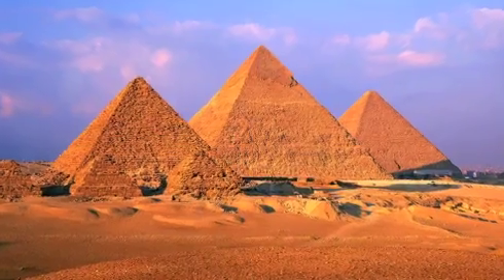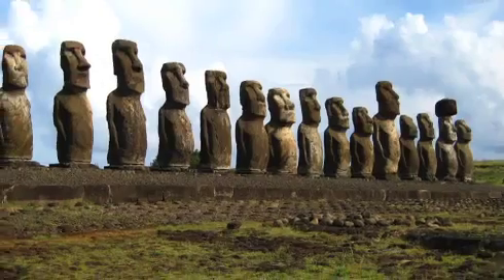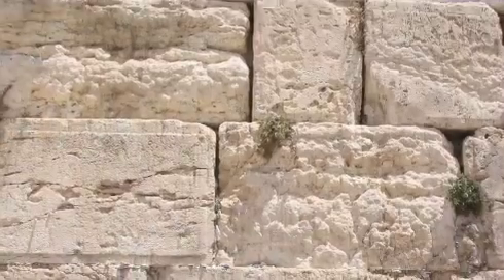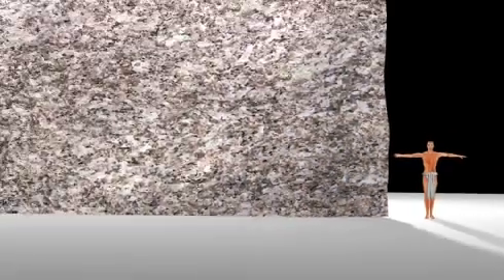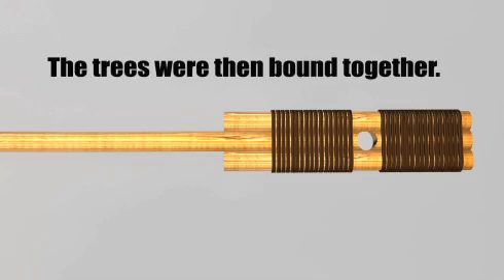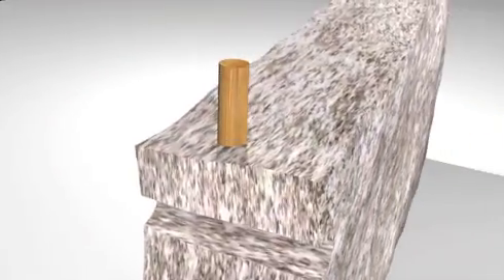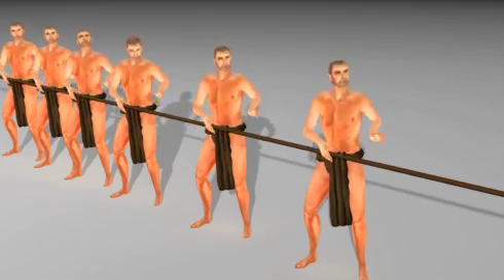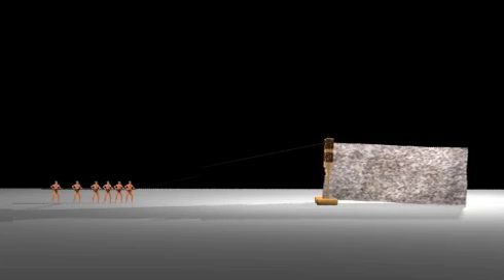moving super heavy stones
Sculptor Mario Jason may have solved what baffled archaeologists and mathematicians for eons. How did the ancients move the massive stones to erect the Pyramids, Stonehenge, the 500 ton megaliths of Israel's Western Wall? Watch this video to find out.